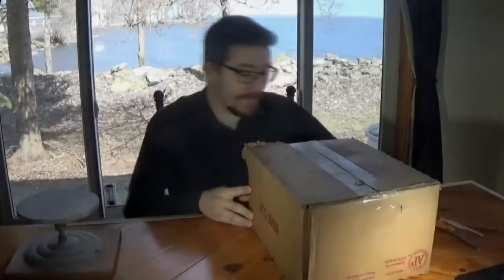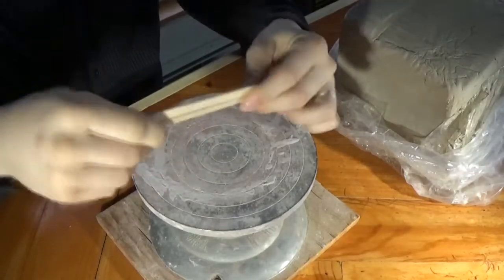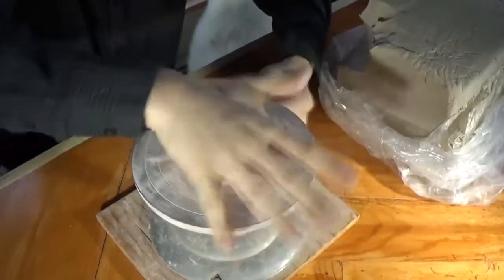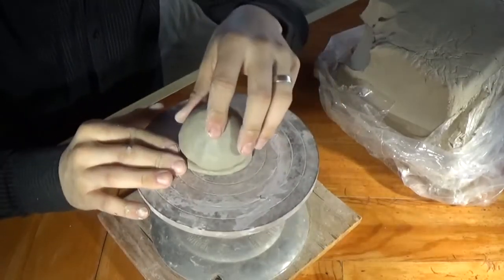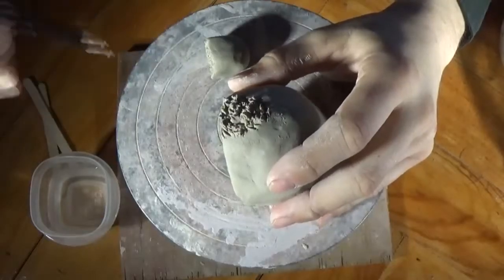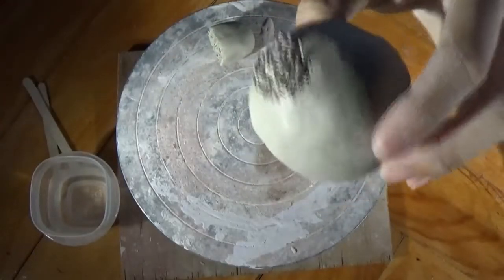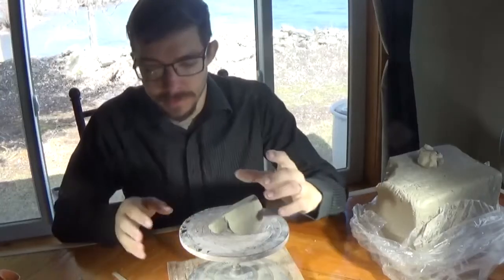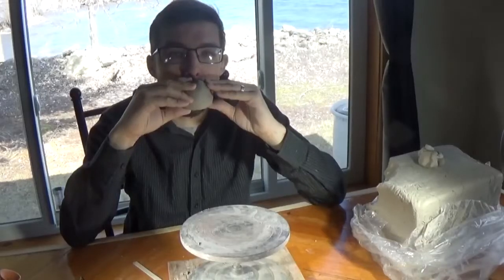Clay Ocarina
Instructional video for OMS and BCA students to learn how to make a clay ocarina from home.